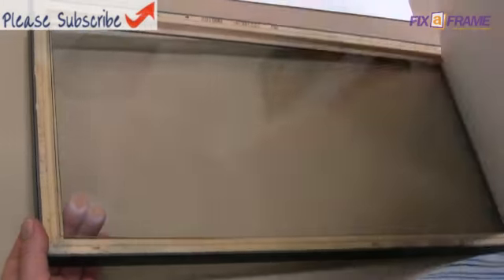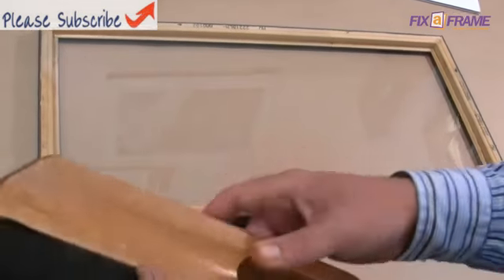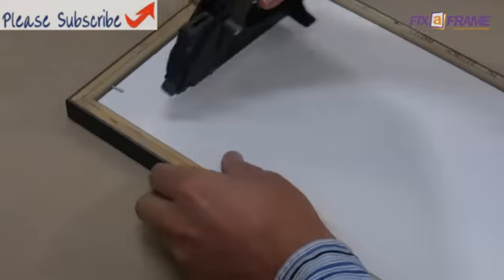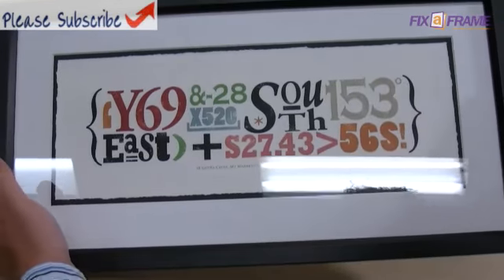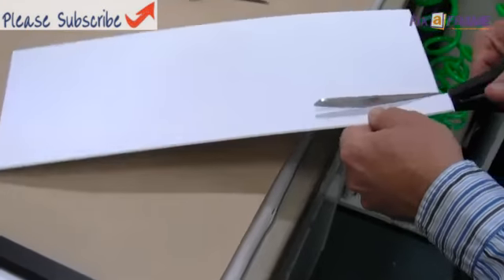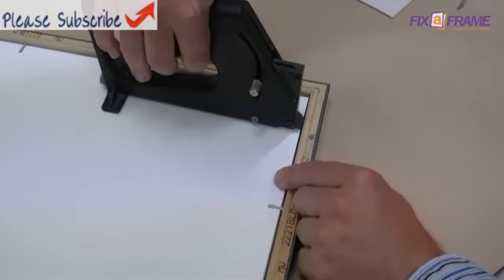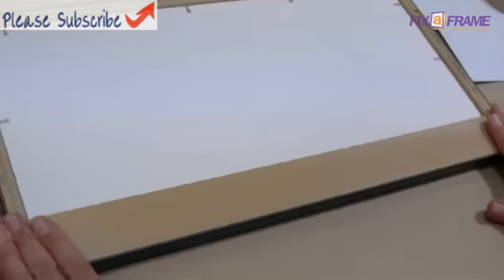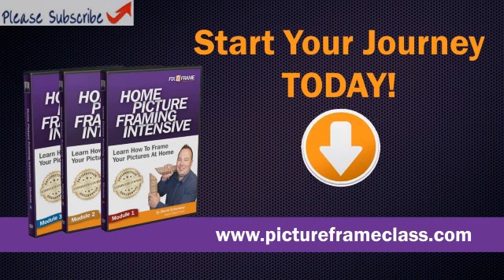How To Assemble A Picture Frame With Glass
Assembling a picture frame with glass explained by Brisbane custom picture framer. Fix-a-Frame, the home of great framing can help solve your picture framing problems. Open Seven days.